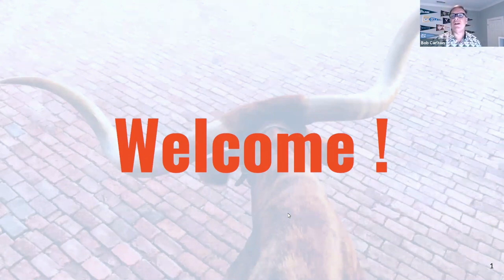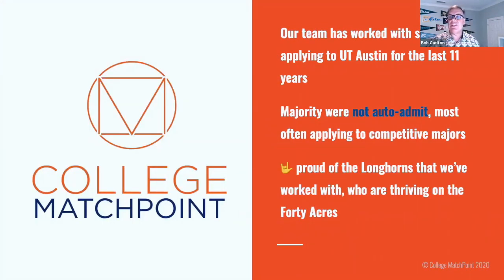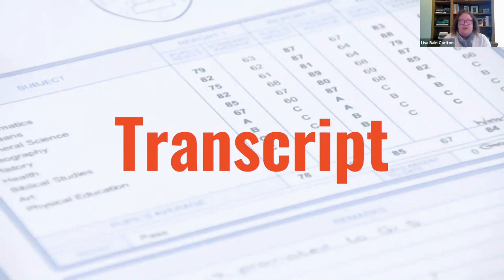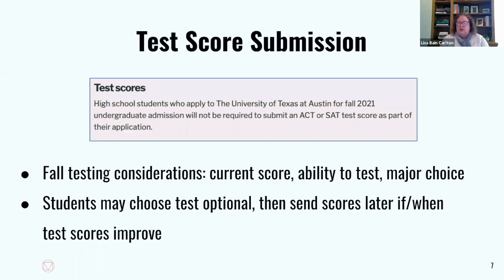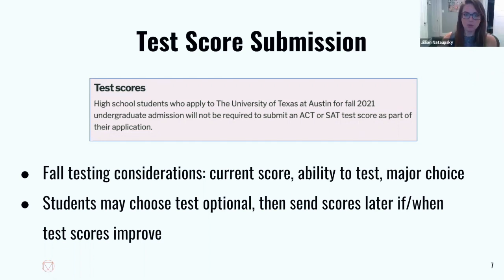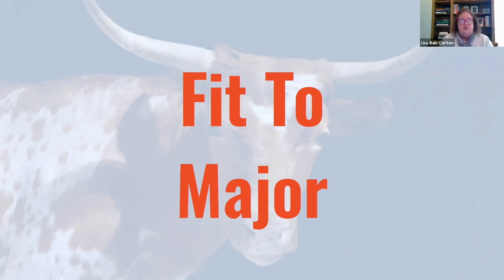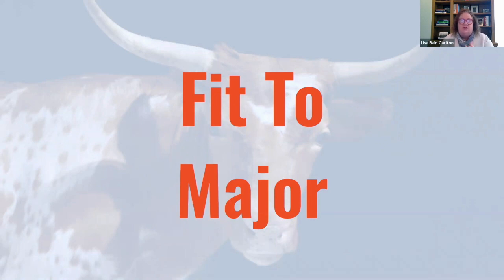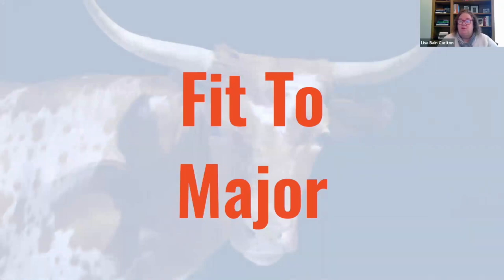Understanding The University of Texas at Austin Application Process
In this webinar,  we discuss how students can make sure they navigate the often confusing process. We will cover all aspects of the holistic review process that is at the core of how UT Austin reads students.